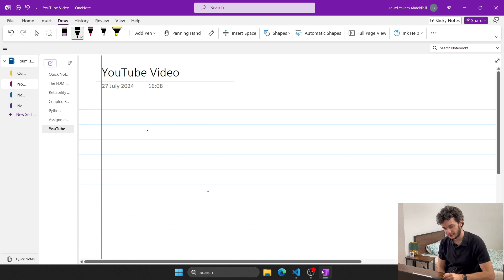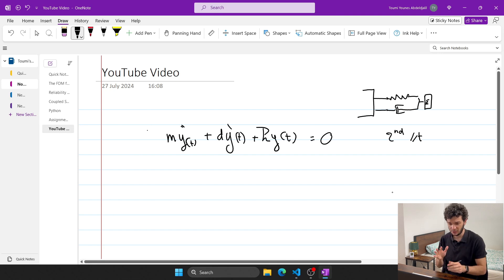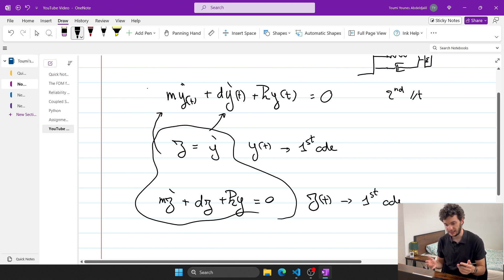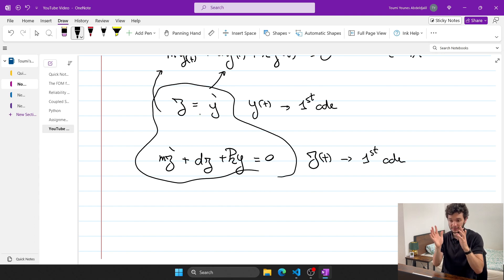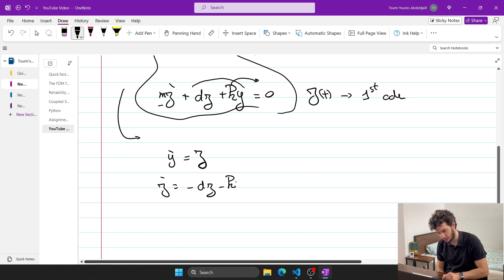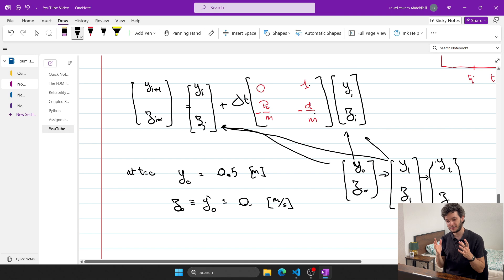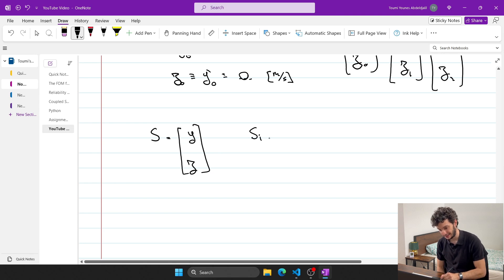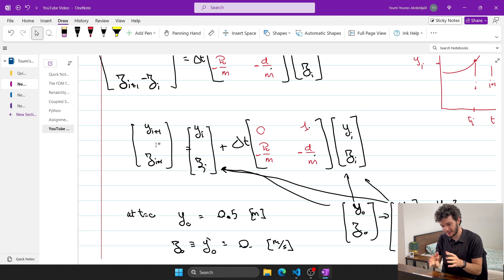Explicit Euler method in Python! || go from Higher Order ODE's to a System 1st Order ODE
Welcome everyone! In this video I aim to show you how you can transform a differential equation into a system of first order differential equation to solve it numerically using the numpy Library.

We will consider the damped mass spring system which is a classical problem in physics and by the end of the video you will hopefully be able to learn how to correctly transform any differential equation to a system of simpler ones, in your related scientifical/engineering field.

🚀 Want to learn more about applied python for physics and engineering ? Want to see simulations in Python?

🕒 Timestamps:
00:00 - Introduction
00:37 - Example on the damped mass-spring system
10:07 - Example on a 4th order ODE
14:25 - Comparaison with the analytical solution in Python